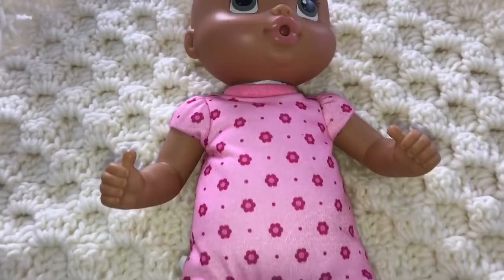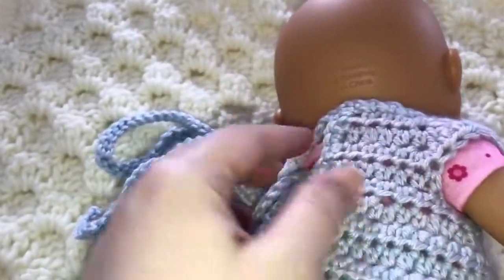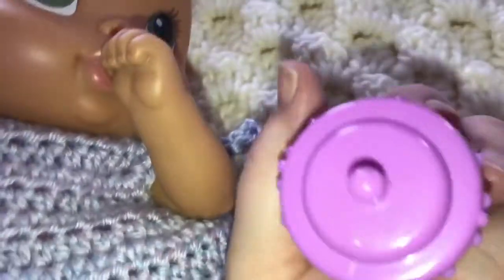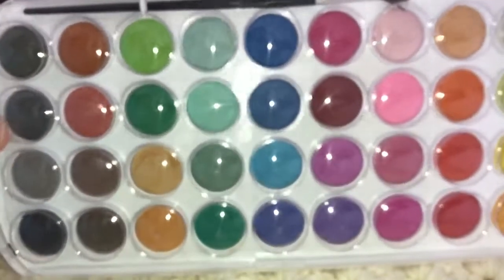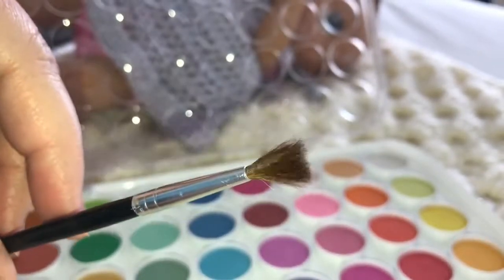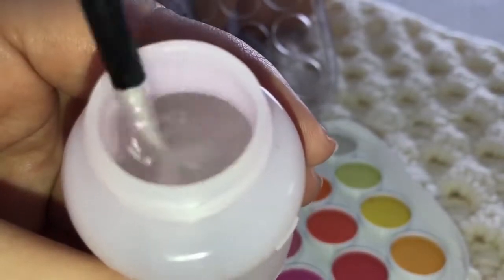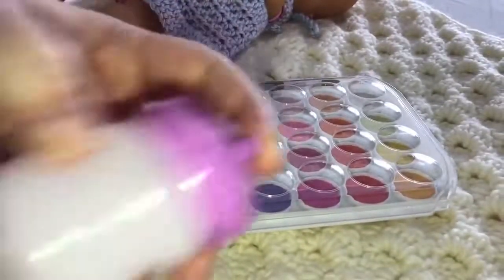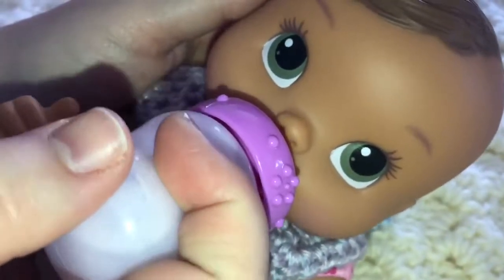Baby Alive Luv N Snuggle Baby Doll Making Doll Milk Feeding and Changing into Crochet Dress